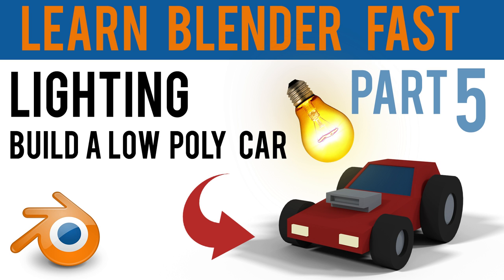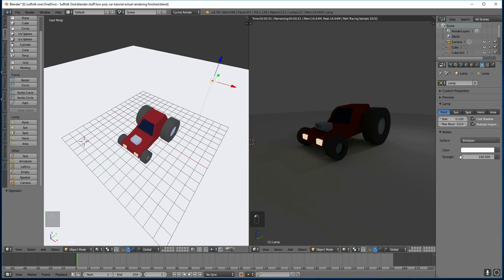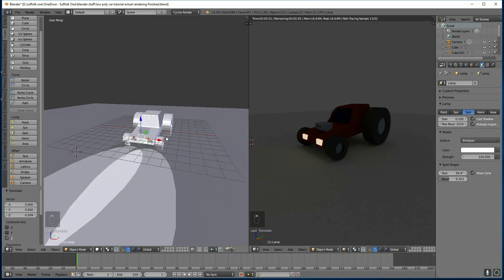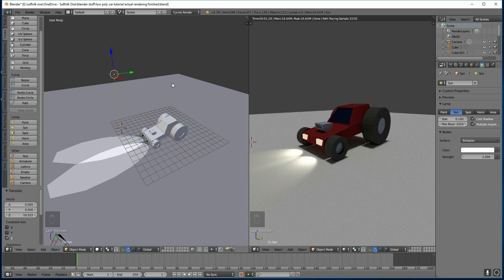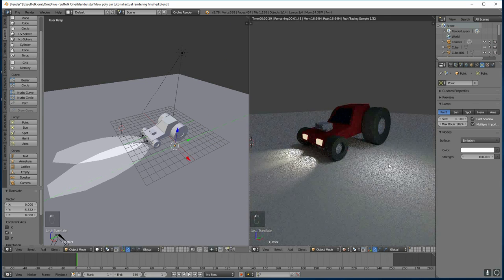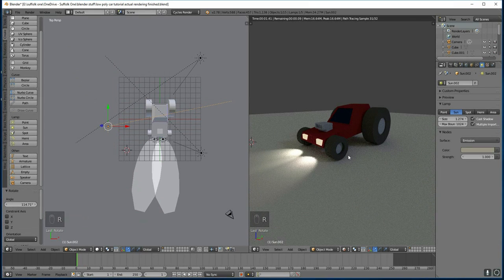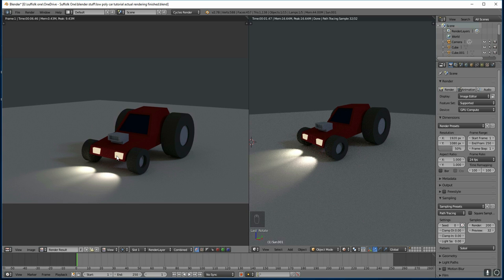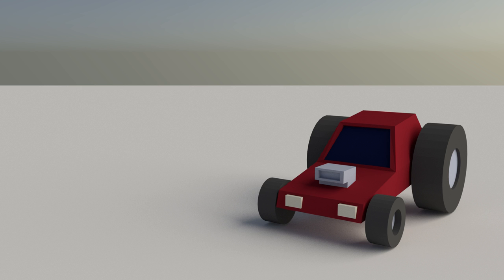Blender Basics - Part 5 | Lighting | quick and easy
Part 1 Blender Basics - Part 1 | The Interface
Part 2 Blender Basics - Part 2 | Adding and Editing Shapes
Part 3 Blender Basics - Part 3 | Adding Colour
Part 4 Blender Basics - Part 4 | Rendering
Part 5 Blender Basics - Part 5 | Lighting
Part 6 Blender Basics - Part 6 | Animation